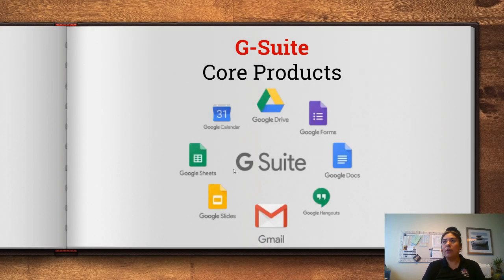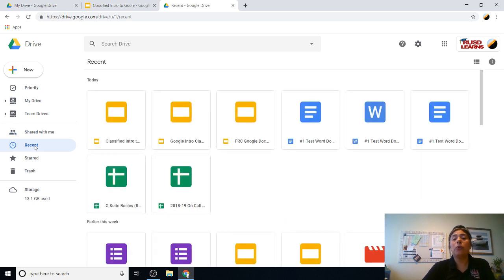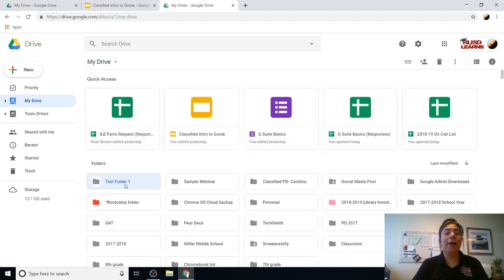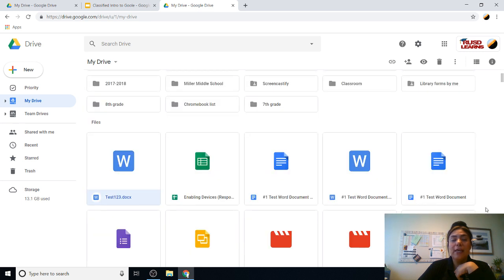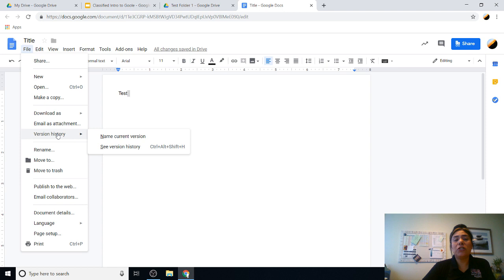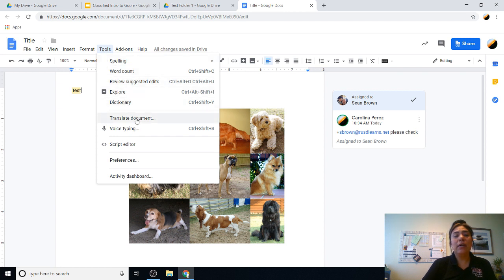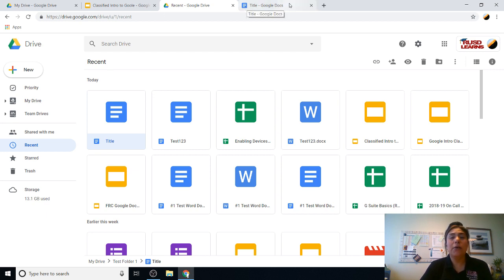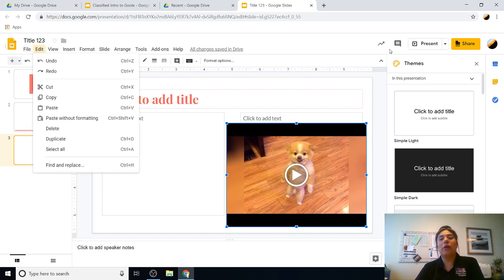Classified - G Suite Training - Webinar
Welcome to our entry-level G Suite training, including Google Drive, Google Docs, and Slides (if time permits).

Please check in using our PD Sign In and select PowerSchool/Google Transition from the list.